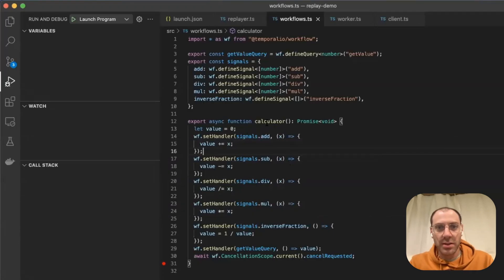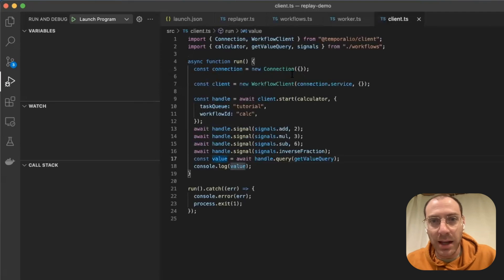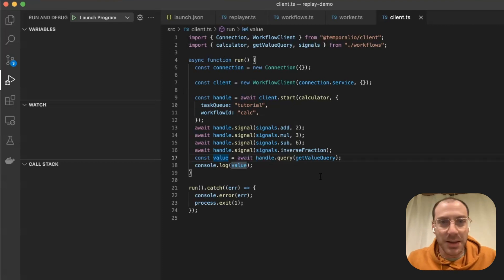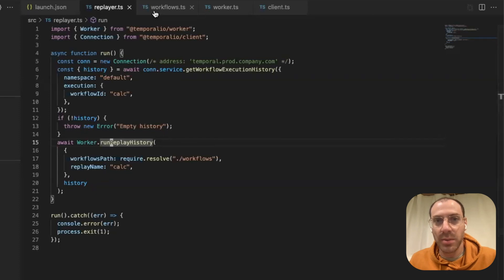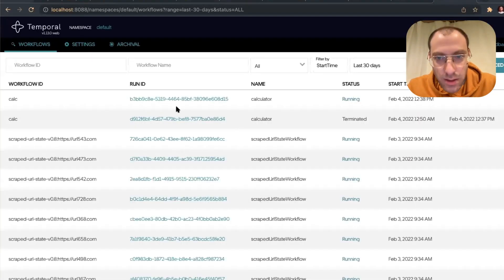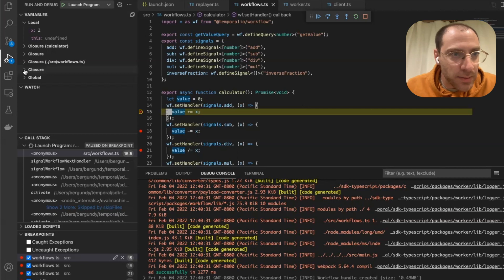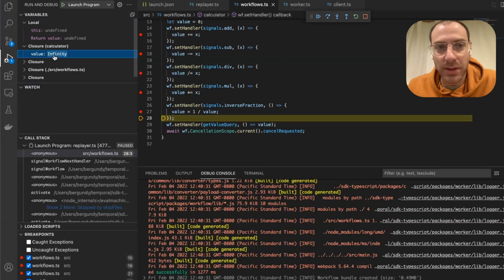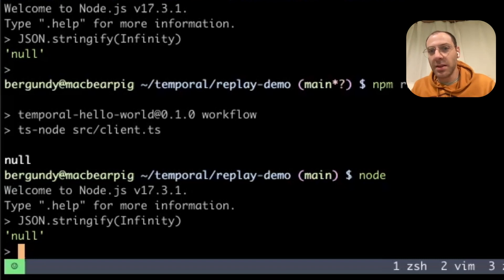Debugging Temporal Workflows with History Replay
A quick tutorial on how to use the underrated History Replay functionality to debug Temporal Workflows.

This video uses the TypeScript SDK v0.18 but this feature is also available in the other language SDKs.